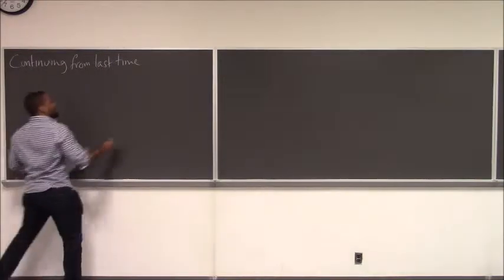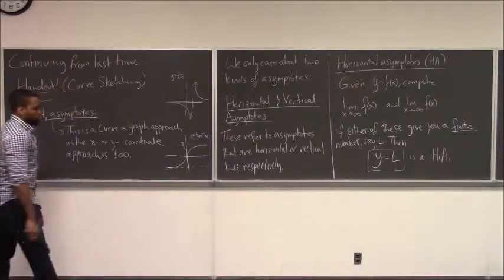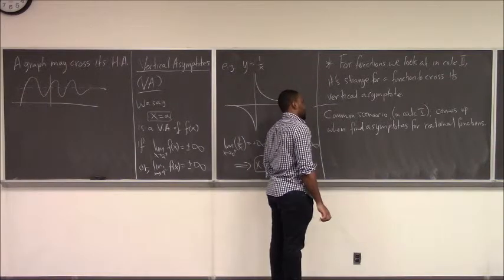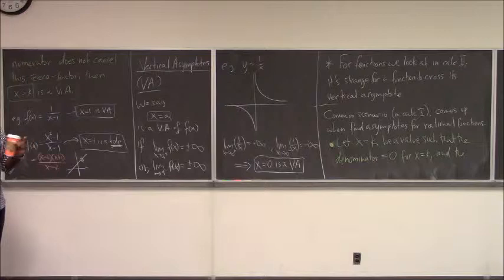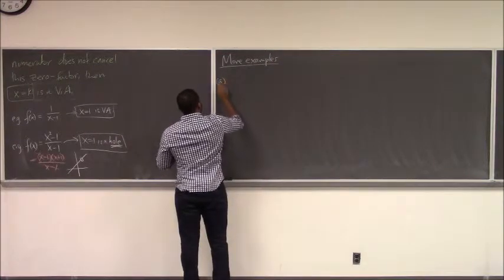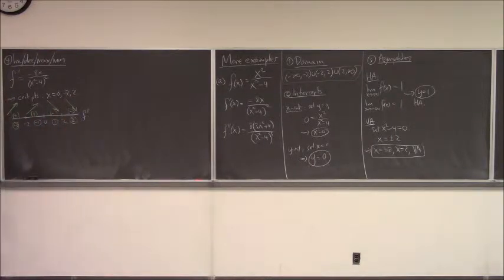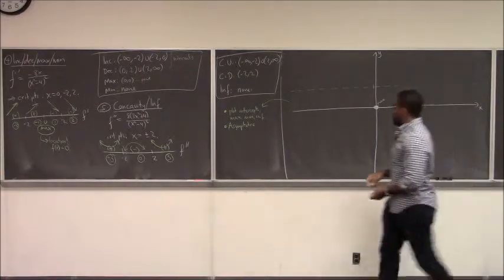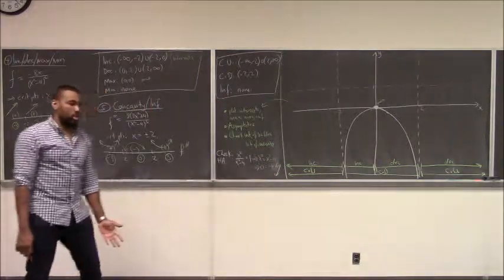Math 1206-R03 Lecture 27 - Vertical and Horizontal Asymptotes; Curve Sketching